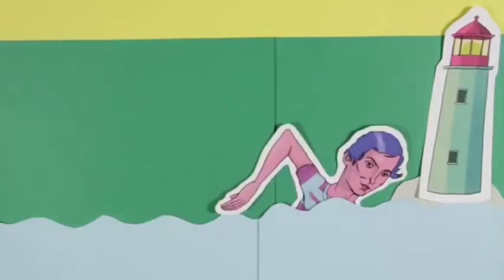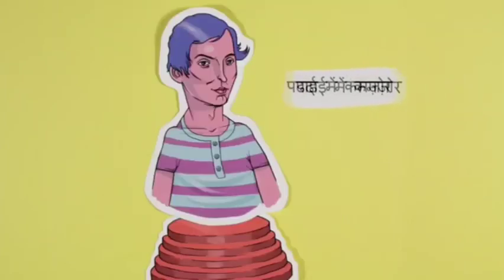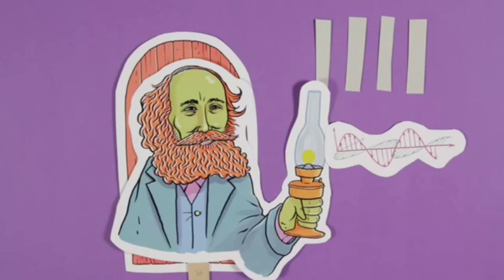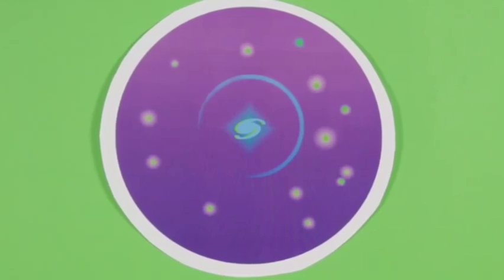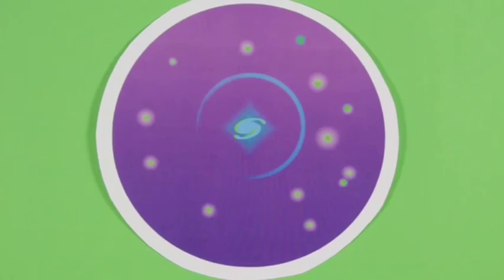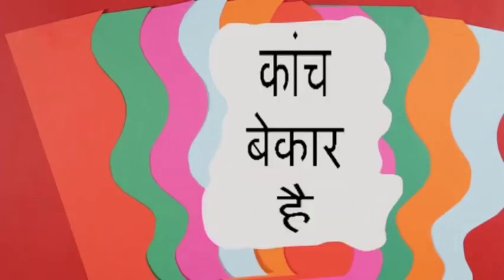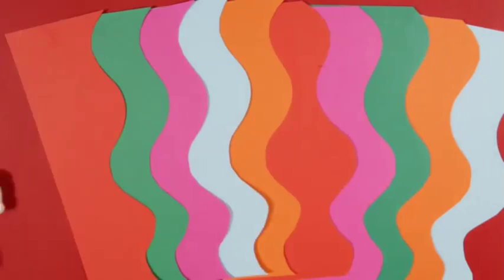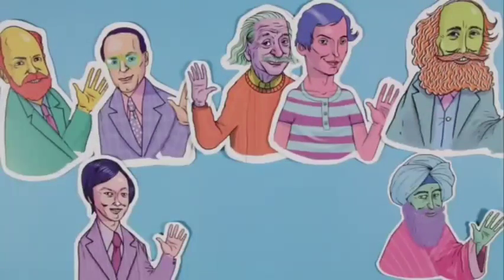International day of light (16 may)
PBRP Academy, Dibiyapur